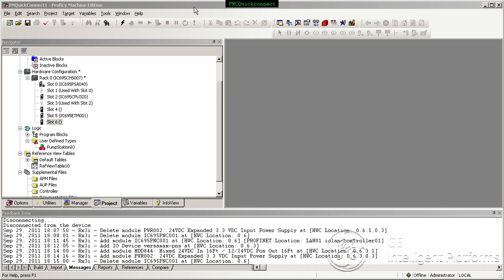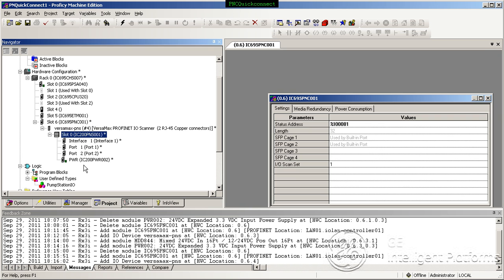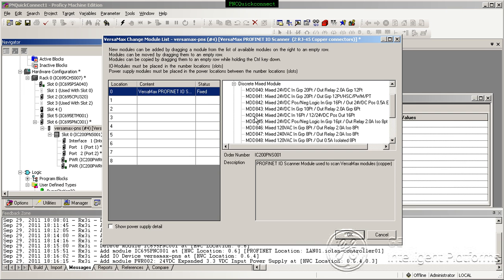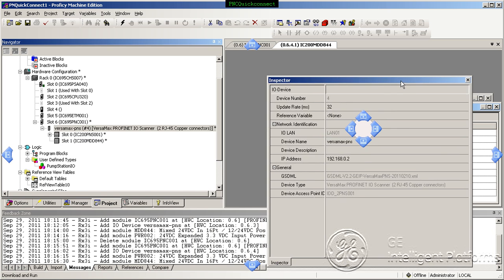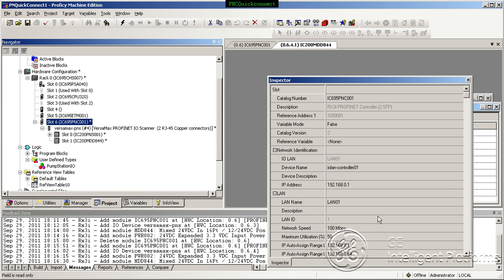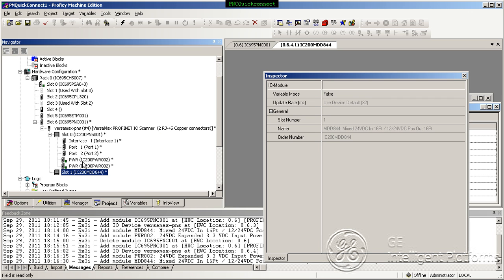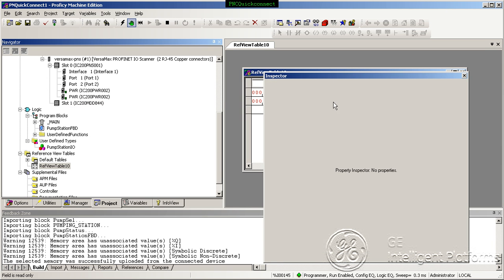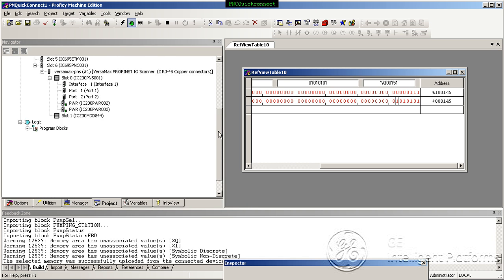GEIP_PNQuickConnect2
How to quickly learn GEIP PN configuration.